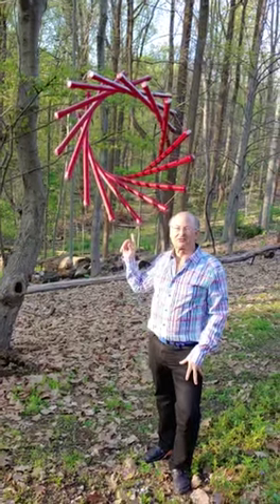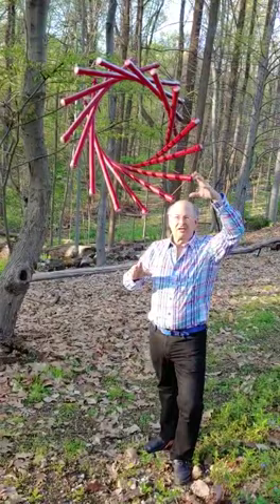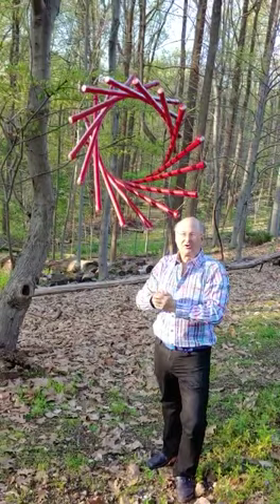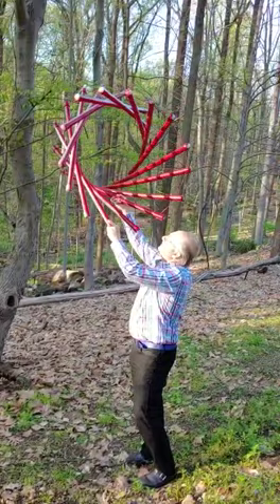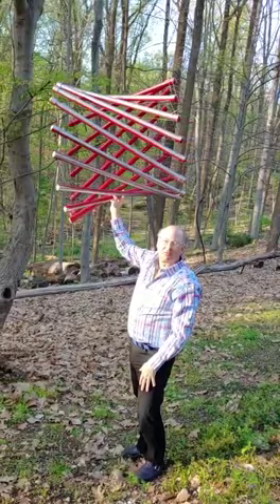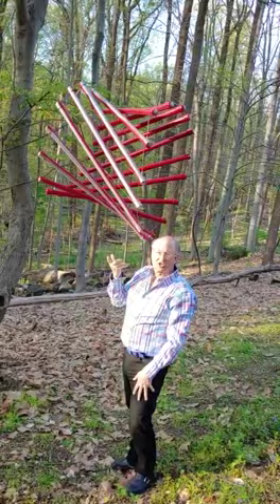Dr. Dean Kane Home Gallery Tour Series: 12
Since I was a child I loved to use my mind and hands creatively. I sculpted wood, played with electronics, made a film, designed and laid out our high school’s yearbook, worked with metal and silk screen printing. My biggest creative love was photography, I even had my own darkroom.

My father owned a heavy machinery manufacturing business. I worked for him, learning with my hands (literally to the point where I accidentally cut off the tip of my pinky in the process). I also  had a strong interest in science, and knew even in high school that I would become a doctor.

I met Lauri in my sophomore year of college, I asked her to be my model for a photography class I was taking (no, they weren’t nudes). Lauri and I got married right after college, and at 22 years old we began our life’s journey together.

Lauri and I went through our medical education together – in Puerto Rico, I completed med school while she earned her Masters in Public Health and Baltimore I did my surgery training at Sinai Hospital while Lauri got her PhD from Johns Hopkins. Then in 1990, Lauri and I launched our practice.

 In 2001, 9/11, shook up all our worlds and in response, I began to immerse myself back into art.  I started with sculptures on canvas. My passion for photography never stopped and I wanted to merge that love with this new direction into sculpture and painting. I began by taking photos of family and friends and recreating them on canvas. I started with a picture of Lauri’s face in the style of Andy Warhol.

Our dog, Lexi was next, followed by our children, friends and families. I took old pictures of our children and recreated them. First embellished on a flat canvas and then I experimented with depth and a more three-dimensional style. I developed a photo scrapbook wall in my office. Instead of sitting in a photo album, all my photos are on a wall for everyone to see.

During our hikes, Lauri would get a little frustrated with my pace, as I was stopping continually to take pictures of every unique flower I could find. I wanted to recreate these flowers in 3D and that became a central focus of my art for the last decade.

I moved from flowers, to architecture starting with the city we call home, Baltimore, before moving on to more scenes around the world.

Much of my work can be seen in our office, which is part of what makes it such a cozy environment. I have also had the wonderful opportunities to display my artwork throughout our community in Baltimore.

And this past year, I had the honor of having my work displayed at Art Basel in Miami, Florida.

Over the years, I have donated my artwork to many non-profit organizations and appreciate the opportunity to use my art to help our community.

I have always used moments like the one we are in now to expand my life and creativity. I think we have to personally relish the time we have and use it to overcome crises like the one we are currently in as well as whatever hardships come our way in the future. But most importantly, we need things to aspire to. I use art as a mechanism to bring more creativity to the world whether we are in a time of need or just want a little extra light in our lives.

Lauri and I wish that you stay healthy and well.  And we look forward to seeing you all in the near future.

Best, Dean

We are all together in this and want to let you know we are here and available for you. We are now offering free virtual screenings via FaceTime, Skype, WhatsApp, phone and email. We can focus on more intensive skincare while you are working from home and ship your product or start the conversation about a future surgery or procedure while you have some extra time to research all the details. Let's all look to the future and take care of each other and ourselves. Here is a link for our virtual screening form